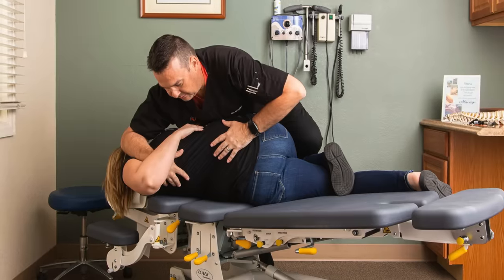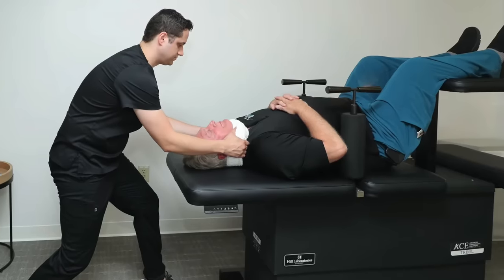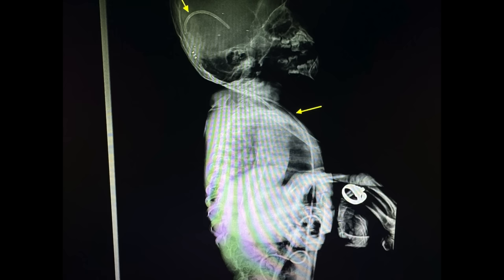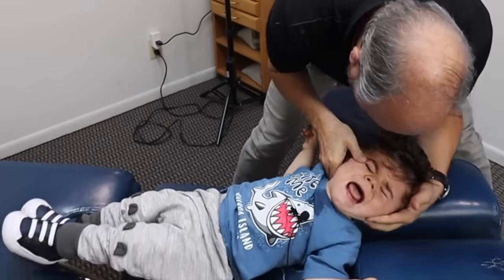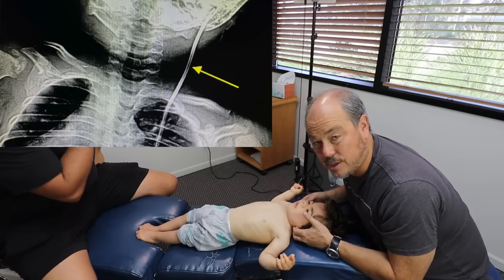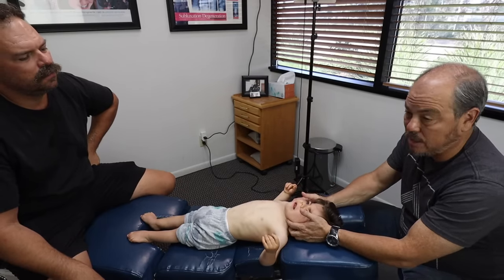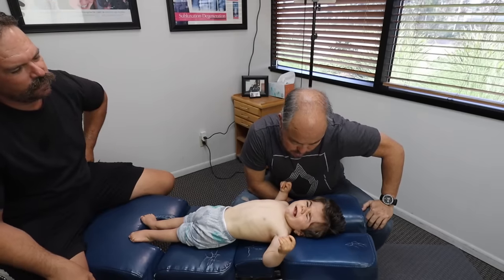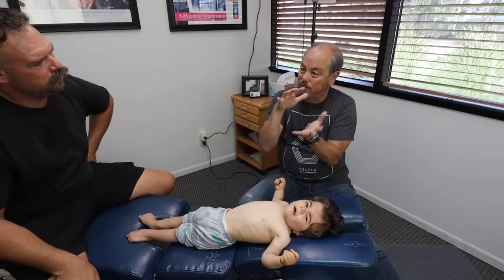Hydrocephalus, Shunt & Brain Surgery treated by Chiropractor - Part 3/3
21 month old Isaac was born premature because he had E-Coli & got meningitis. The doctors said he had a 4 degree bleed in his skull which gave him hydrocephalus. To reduce pressure on his brain they did brain surgery and inserted a plastic shunt to drain the fluid off the brain. Many developmental delays occurred some of which are Speech, Walking, Hearing & Vision issues etc.  The worst part of this story is that all the medical doctors had Isaac for 1.5 years in the hospital and the best advice they had for the family was to terminate there child because they had no way to help him so he would be a vegetable his whole life. Please watch her story and see what can be achieved in just a couple of days. @acethechiro
Chapter Links
00:00 Intro
00:47 2 Months Later
01:09 Thoracic Adjustment
01:23 Sacrum Adjustment
03:32 C3 Adjustment
04:45 Cranium Treatment
05:36 End of Week (2 months)
07:09 C3 Adjustment
07:59 Cranium Treatment
09:15 Parents Tell All

I'm Dr. Ace Thayer developer of the Thayer Method. A specific detailed proven chiropractic method that changes lives in as little as 2 weeks.

“Balance Focus Neck Adjustments”
My channel is focused on balancing the body by working on the NECK that is responsible for connecting the BRAIN to the entire body. I have over 1000 videos demonstrating this life changing treatment.